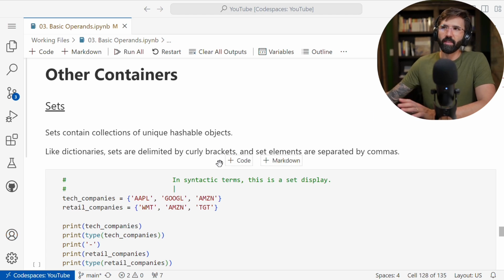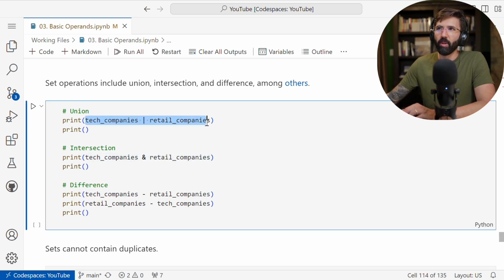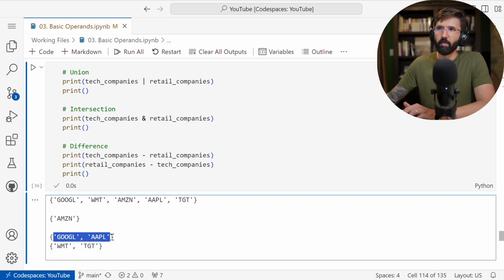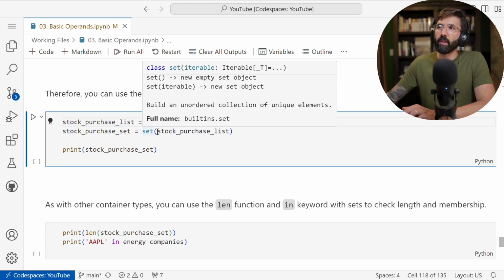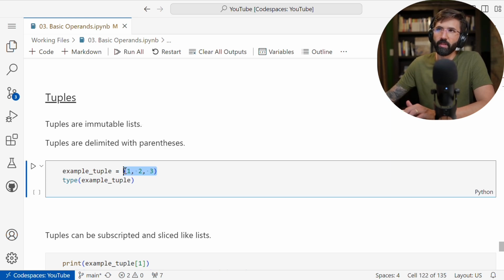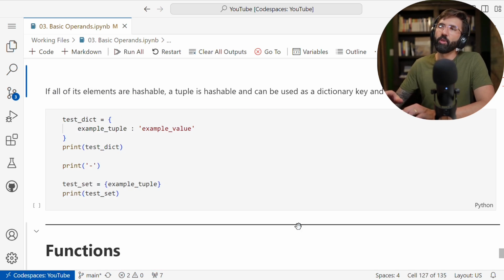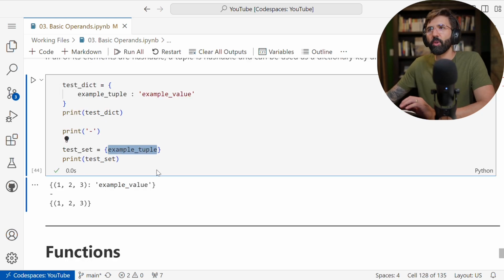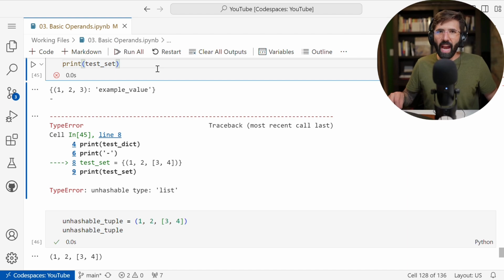Python Tutorial - Sets & Tuples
This video discusses Python sets and tuples. Sets are unordered collections of unique elements, while tuples are immutable sequences of values. Learn how to create, access, and work with both data structures, and understand their key differences and use cases in Python programming.

Our series continues every Sunday morning. You can watch the rest of the series in the order the tutorials have been released here.

Functions as Objects - Python Tutorial - Functions